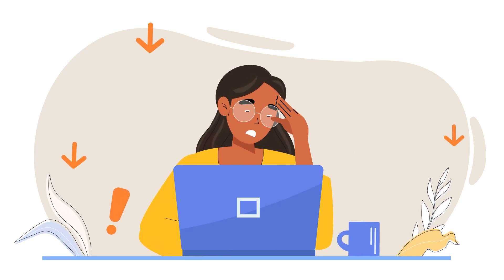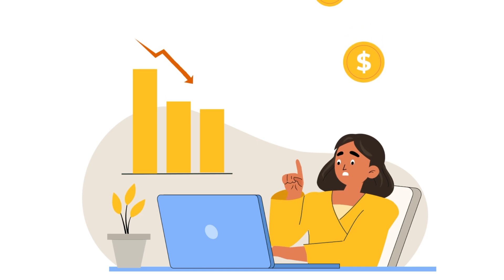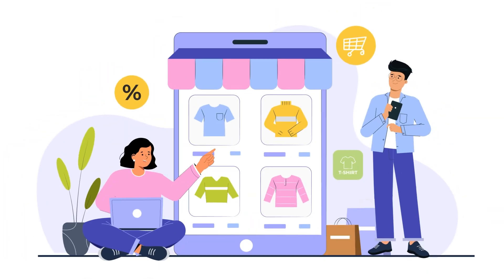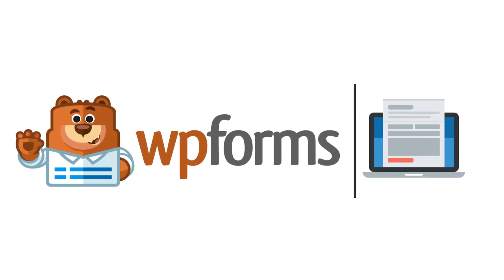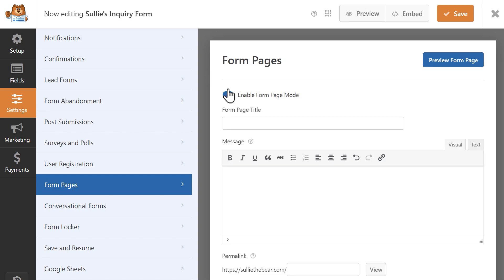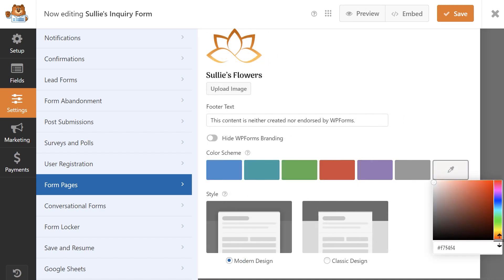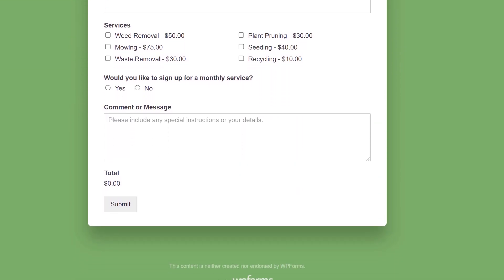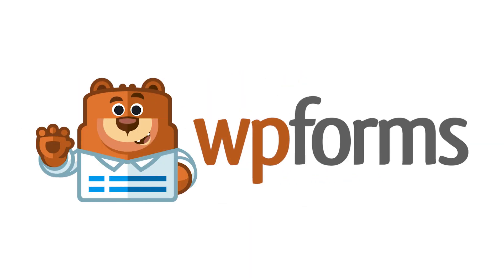Form Pages Addon by WPForms **2024 Version**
Learn more about the Form Pages addon by WPForms!

Quickly create distraction-free form landing pages without hiring a developer or writing any code.